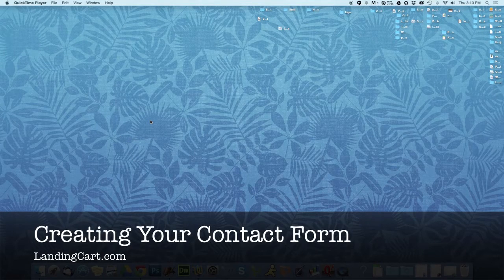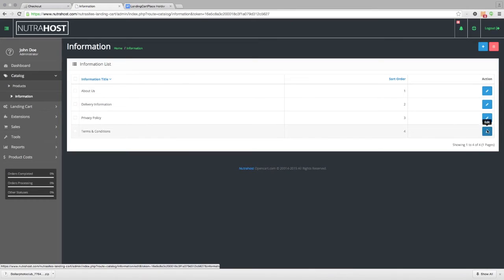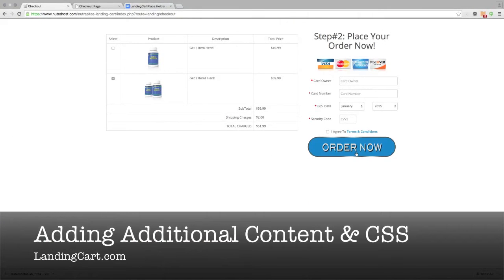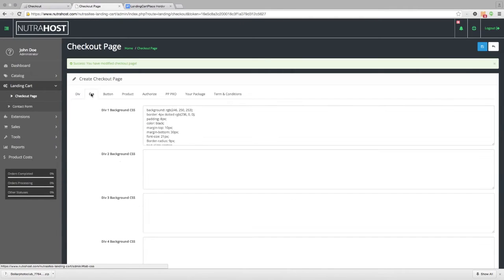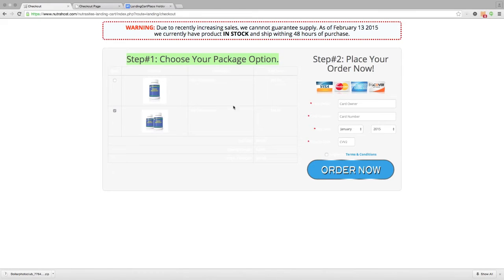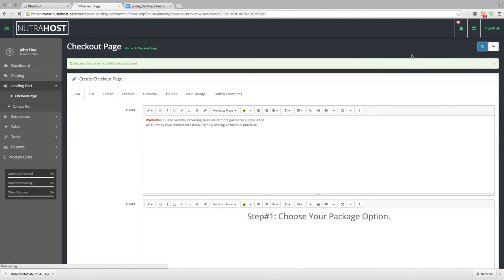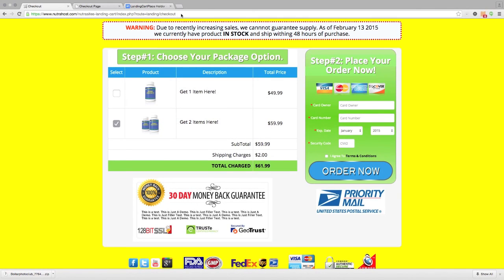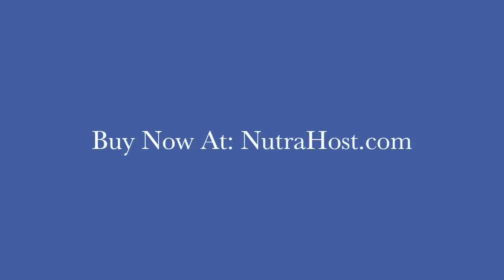Opencart Landing Page / Cart Builder By NutraHost.com & Nutrasites.com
Amazing 2 Page Shopping Cart Builder For Opencart available only at Nutasites.com, Nutrahost.com, & LandingCart.com. Build checkout pages for dietary supplements, skincare products, or anything you else you can sell online.